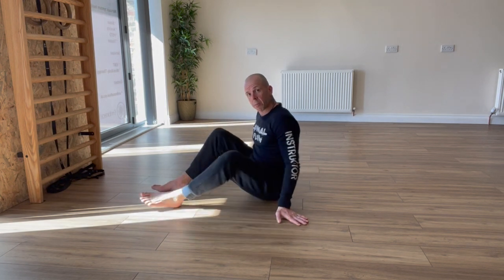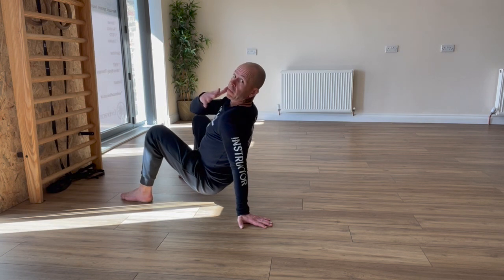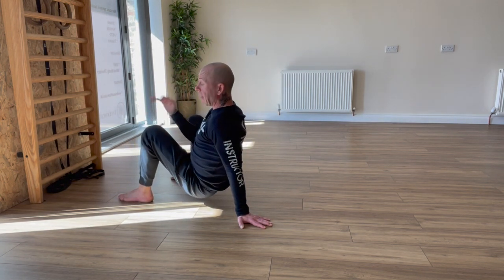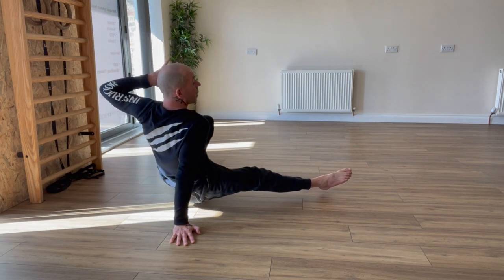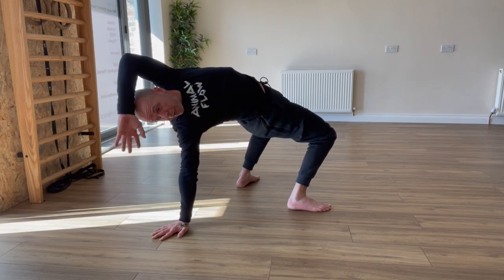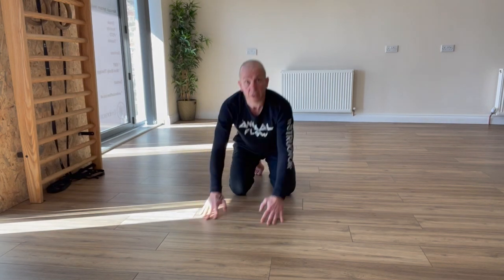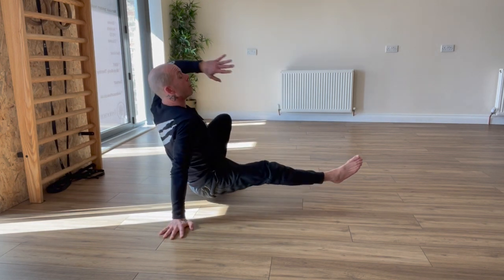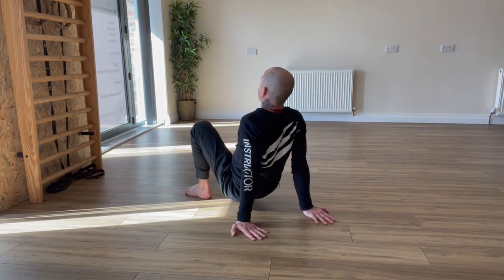Animal Flow sequence Crab - Crab reach Side kick thru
A short Animal flow sequence you can follow along.  The call out for the sequence is Set Crab - RA Crab reach - LL US into RL SKT - Return to Crab - LA Crab reach - RL US into LL SKT - Return to Crab